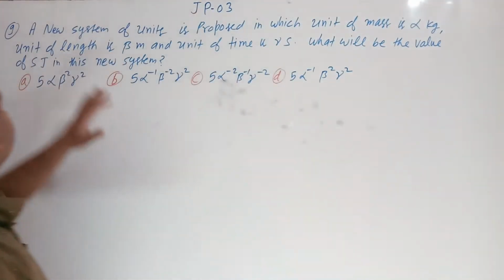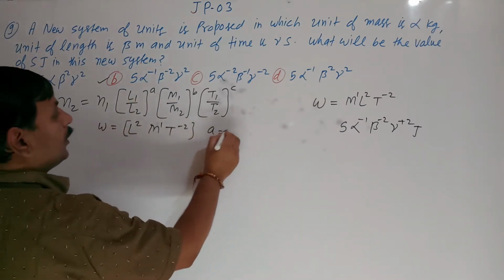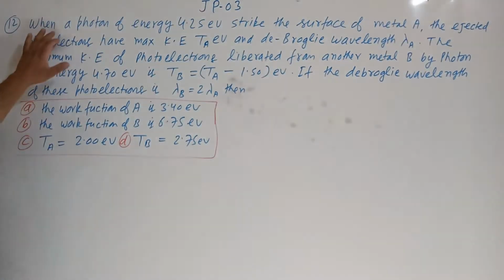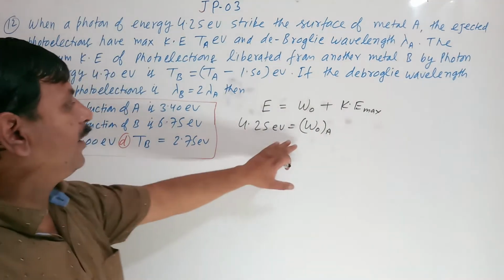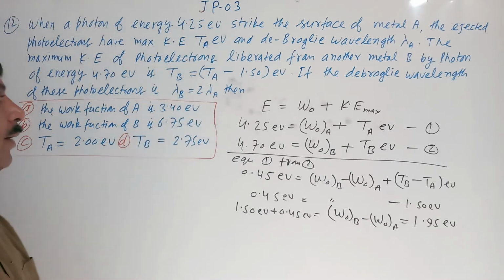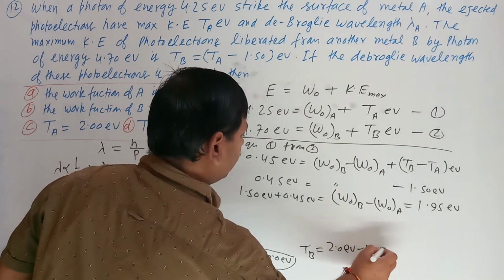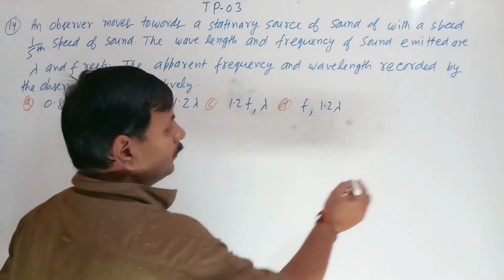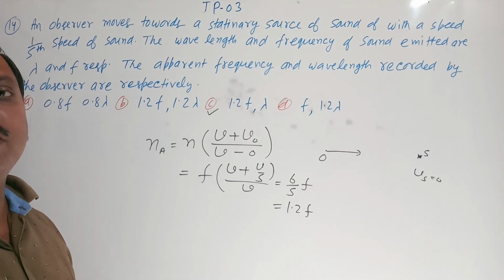JEE Paper solutions.... JP-03..... Question 9,12 & 14